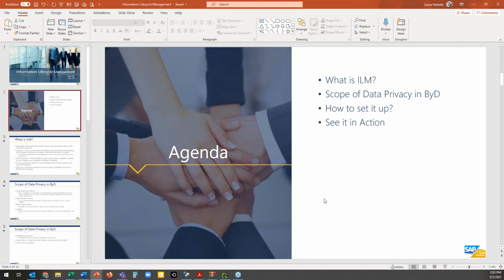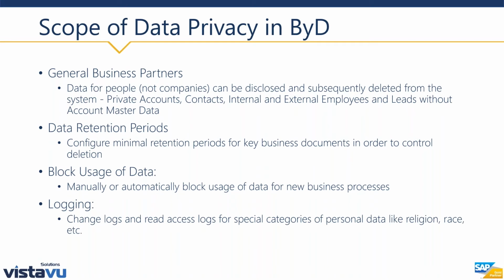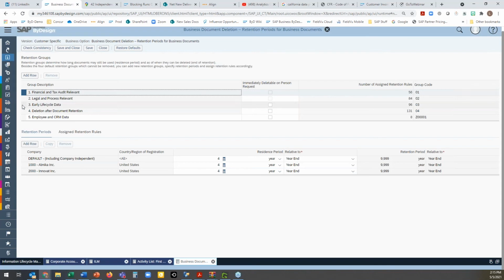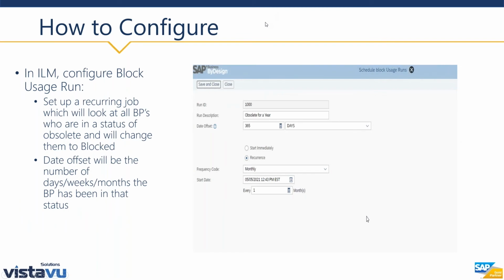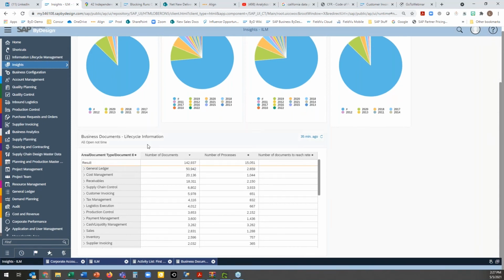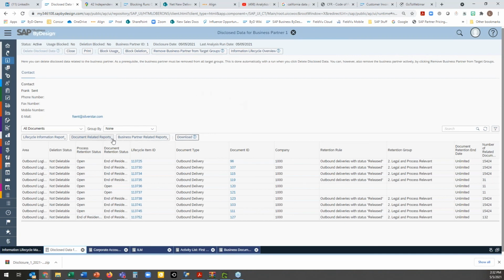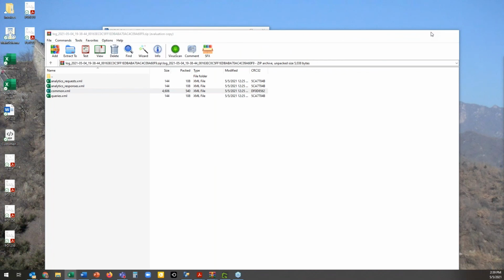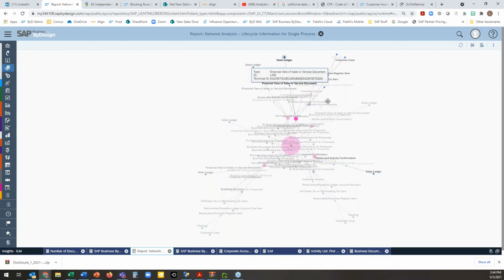Q&A Café: Information Lifecycle Management in SAP Business ByDesign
This Q&A café will introduce you to the Information Lifecycle Management capabilities in ByD, introduced as part of GDPR adherence. Your company is likely required to follow and comply with data protection laws and directives relevant to the jurisdictions in which your company operates. The features of ByD described in this session can help you to manage your company's obligations towards the protection of personal data, in conjunction with your company's own data protection policies.